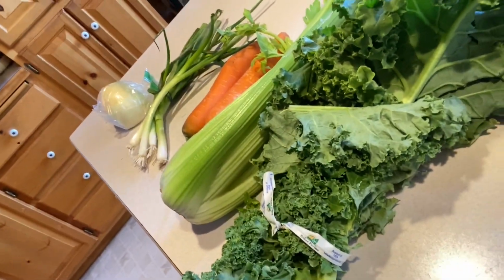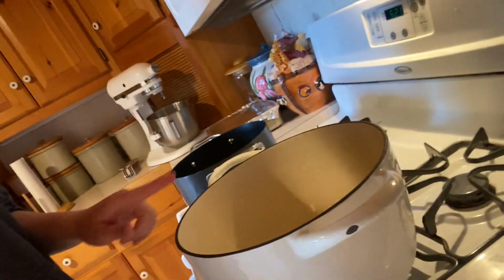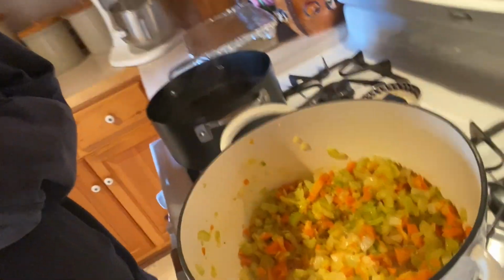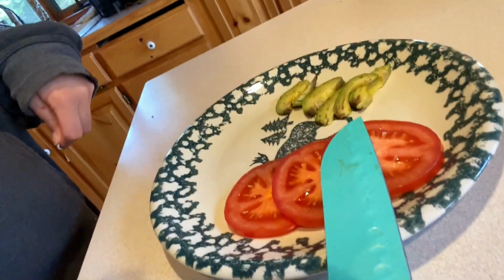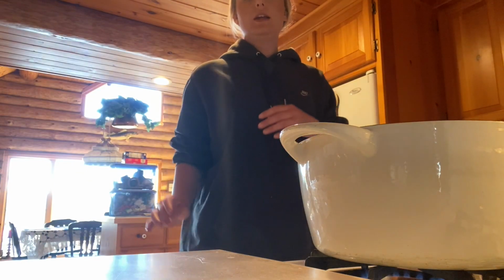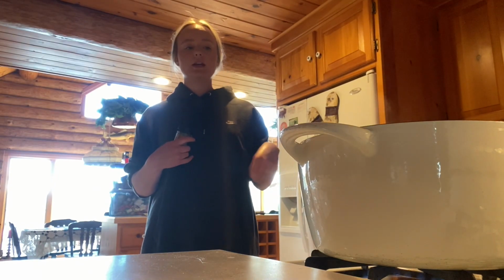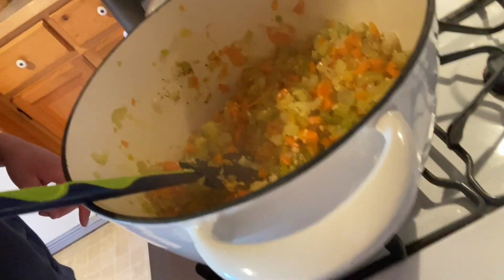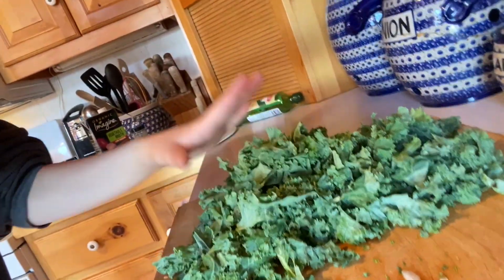VEGAN GRILLED CHEESE AND NOODLE SOUP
This vegan dinner recipe is the perfect, nostalgic comfort food. I feel like I'm 10 years old again eating my grilled cheese and soup. Anyway, this is my take on a classic. Enjoy!